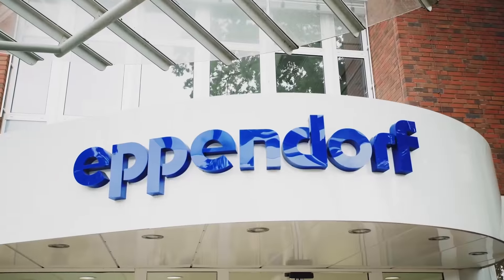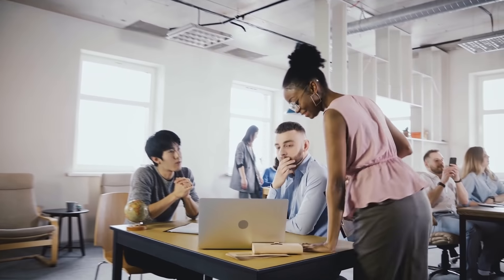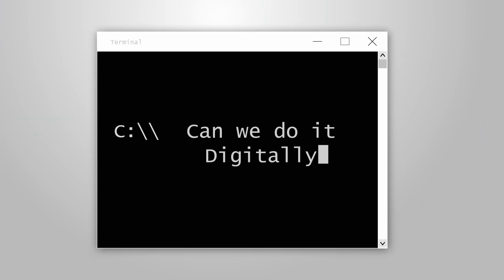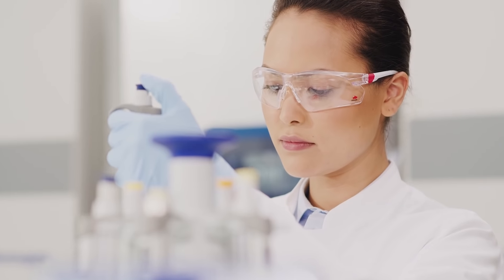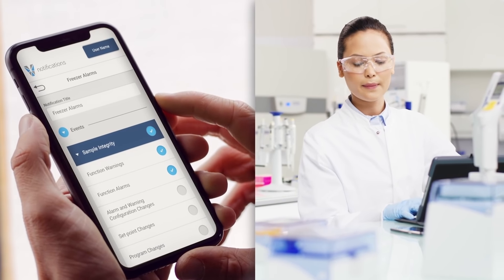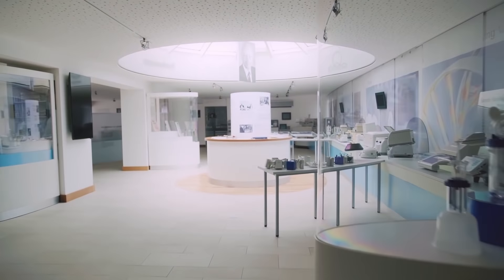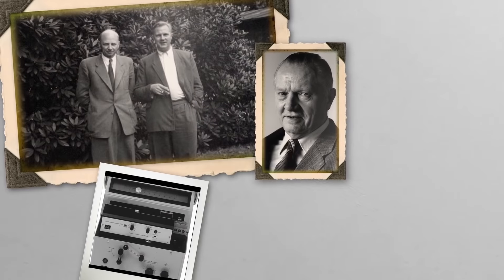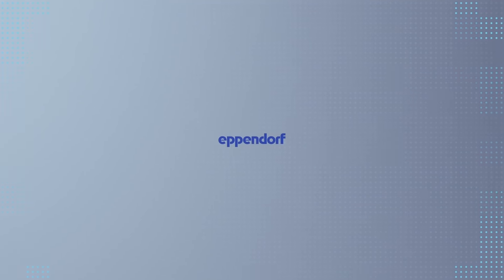Digitalization in the Laboratory with Visionary Technologies from Eppendorf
Digitalization has entered our lives, and over the past two years, we have experienced a tremendous push forward. Video conferences are the “new normal”, and digital communication channels have become part of everyday life. In the laboratory, too, we are increasingly becoming accustomed to electronic lab notebooks; we manage samples, chemicals, and consumables digitally, and we use networked instruments.

The laboratory 4.0 is advancing – and with it the promise of more efficiency, decreased use of resources, and improved sustainability.

But is it really that simple? Have a look by yourself!